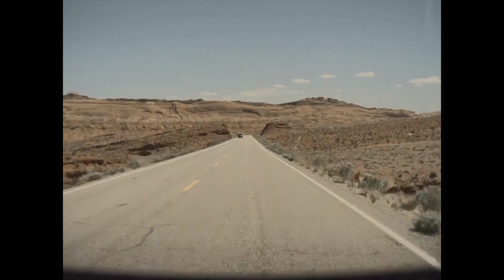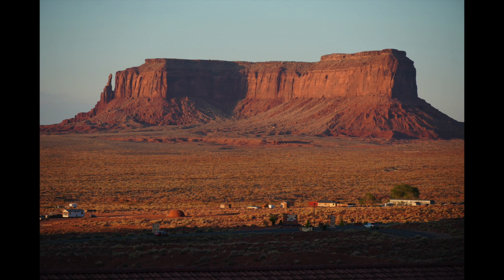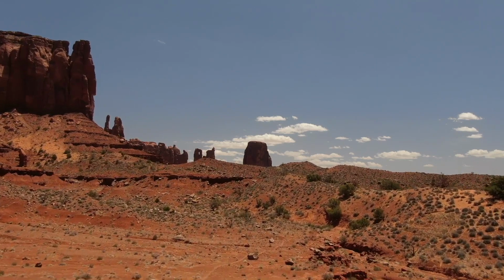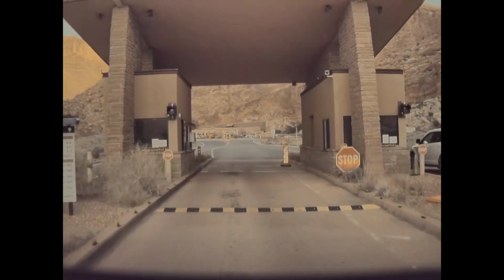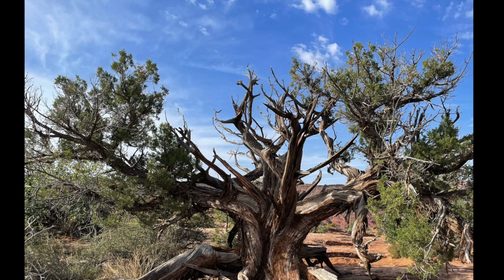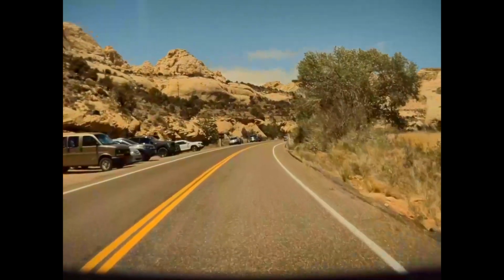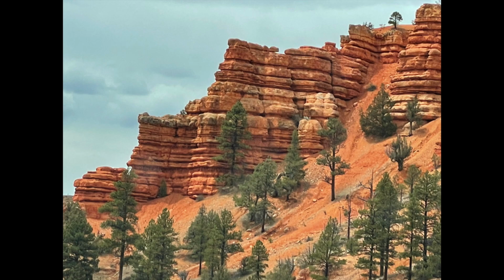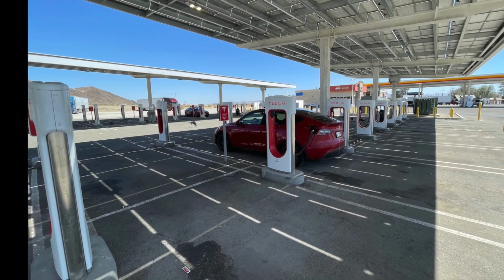Utah Parks Tour HD 1080p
This is a tour of Utah's National Parks by Car in May 2021.